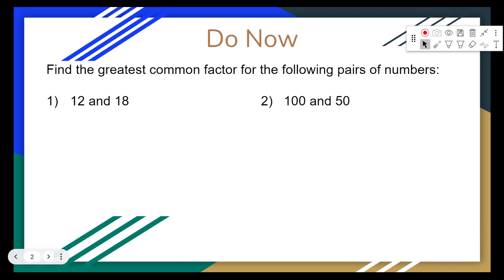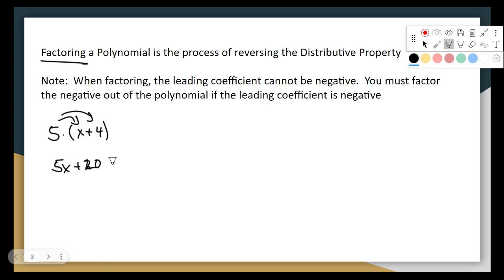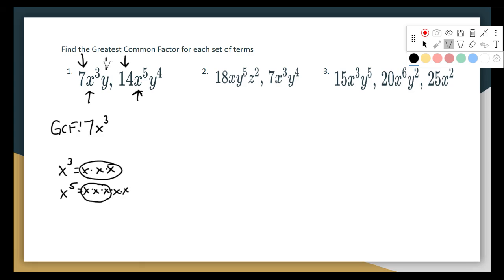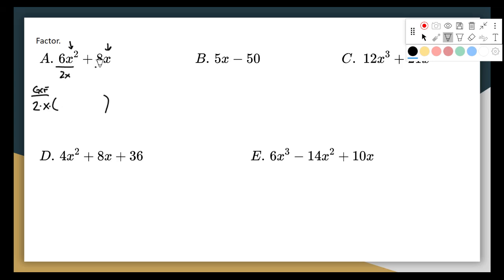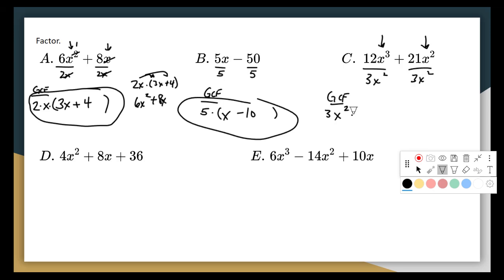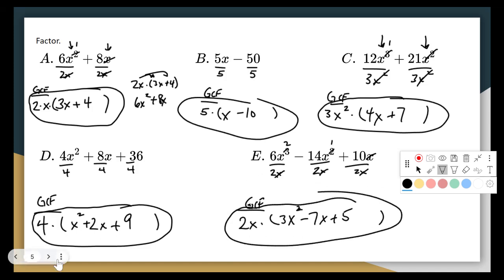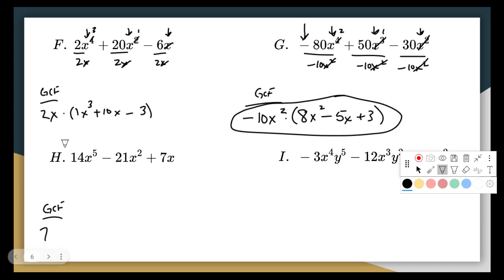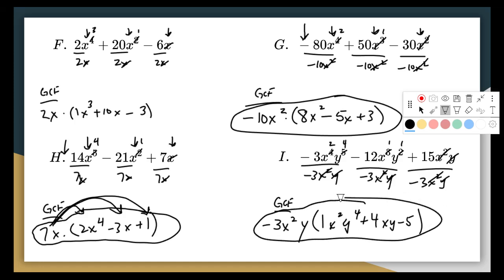Factoring Greatest Common Factors